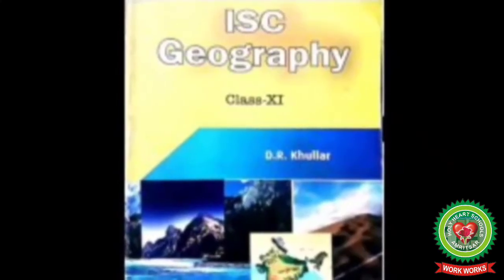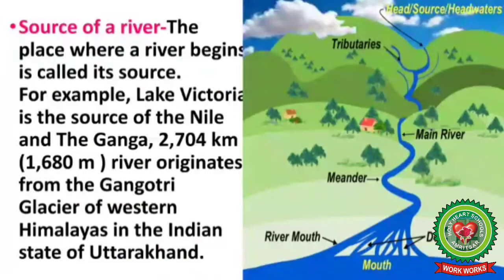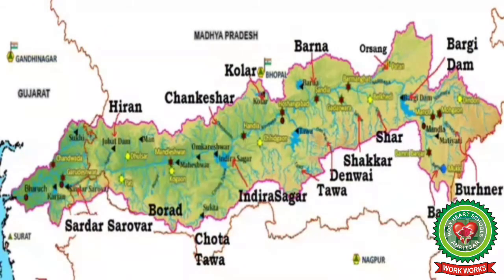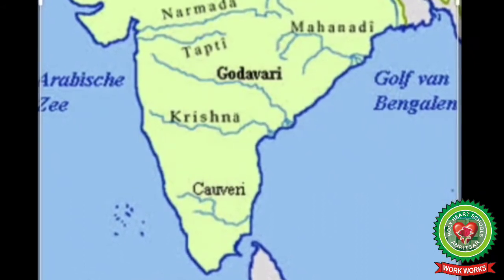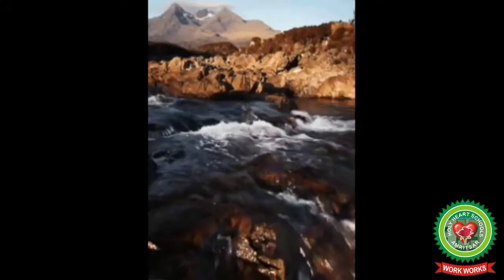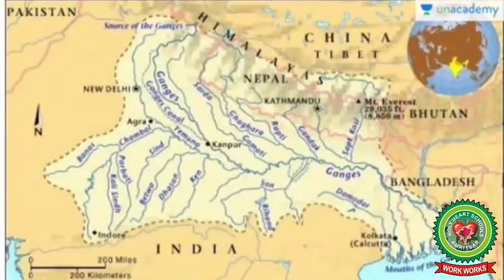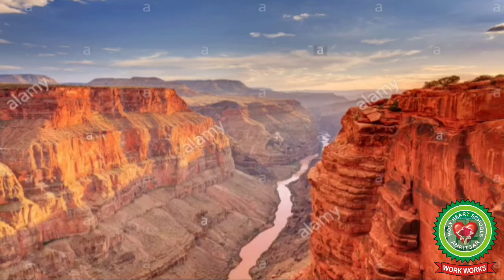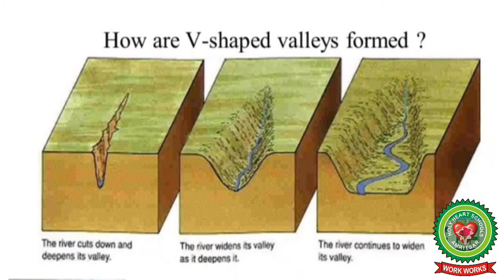Work of a River in the Upper Course |Class 11 |Geo |Holy Heart Schools